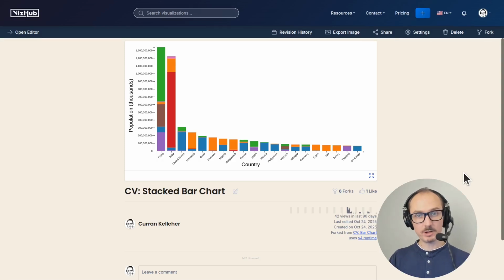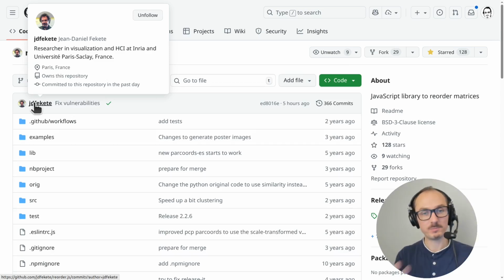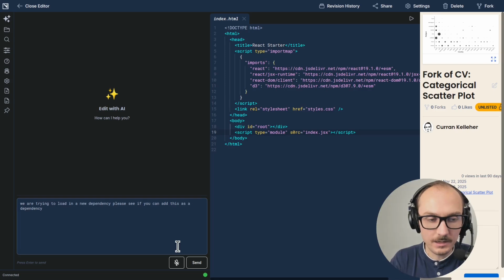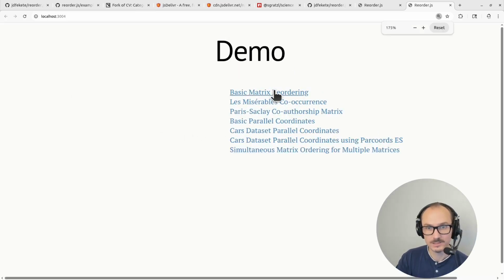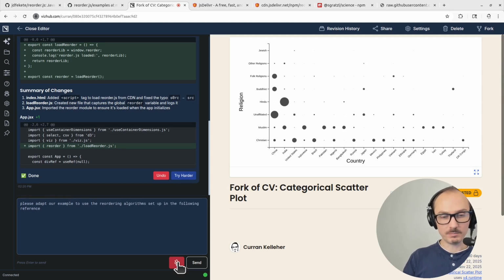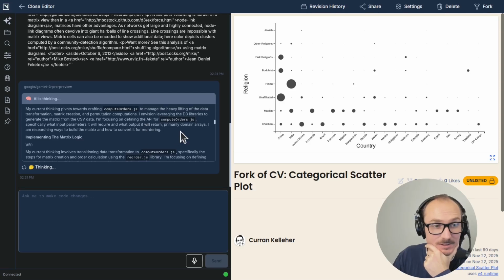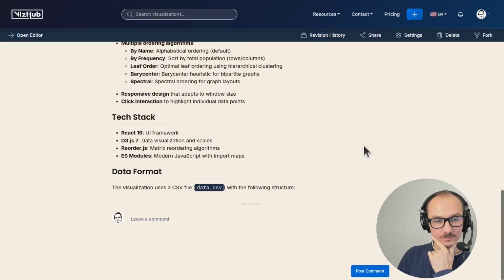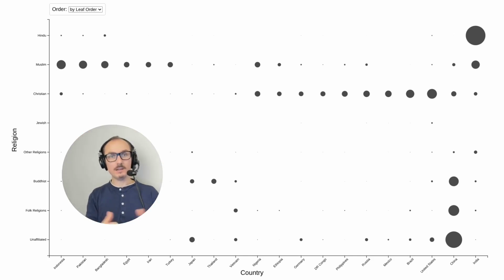Unlocking Reordering Algorithms with VizHub AI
Join me on a journey of unlocking reorder.js with Gemini Pro 3 in VizHub!